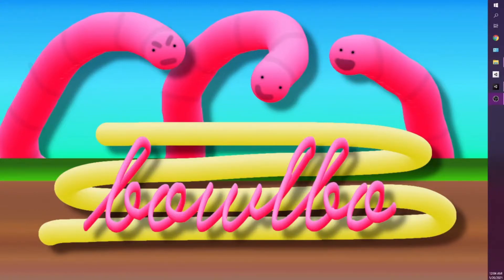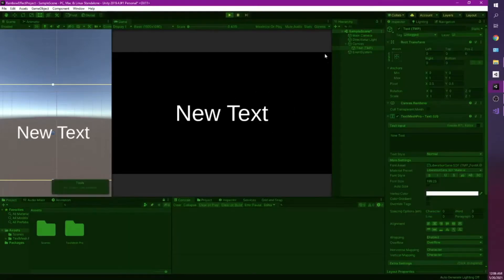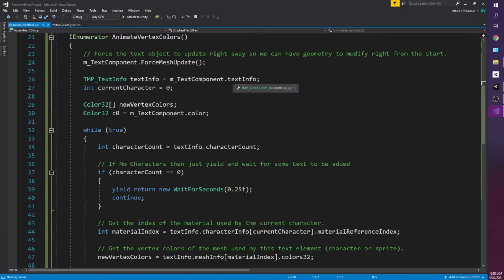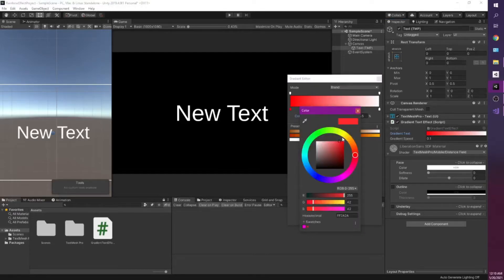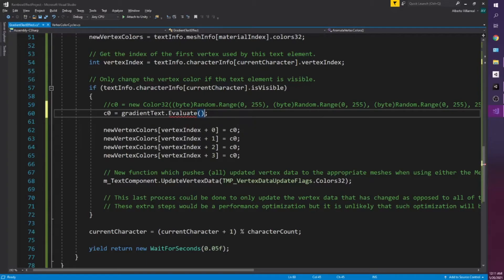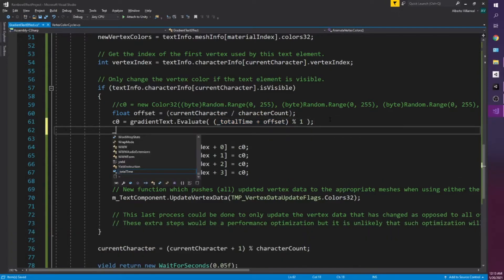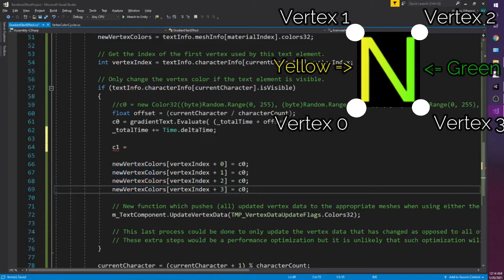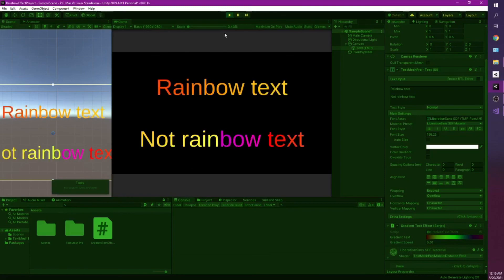How to make Text have a rainbow effect in Unity (Part 1)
WANT THE CODE USED IN THIS SERIES?

In this 1st part of a 3 part series, I talk about how to achieve a rainbow effect on TextMeshPro text in unity. By utilizing some example code that is included in TextMeshPro and applying a gradient we are able to create the effect rather simply.

If you want to play my games Spherikill or Ballapalooza they are free to play on itch.io.  Links are in the "rules" section on the discord.

Chapters
0:00 - Intro
0:25 - Setting Up Scene
1:45 - Understanding How To Affect Characters
4:07 - Creating A Gradient For Our Text
4:57 - Getting Color From Our Gradient
5:40 - Understanding The Layout Of The Gradient On The Text
7:00 - Adjusting Speed of Gradient/Rainbow Effect
7:16 - Demoing The Rainbow Effect
7:41 - Multiple Colors In One Character
8:47 - Caveats To Be Resolved In The Next Episode
9:31 - The End